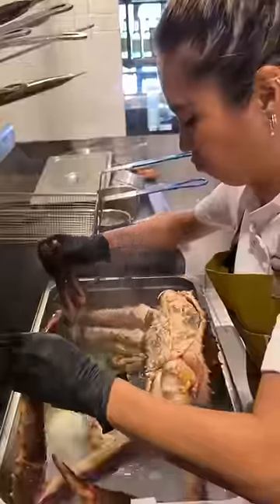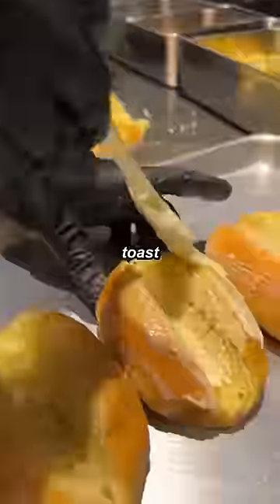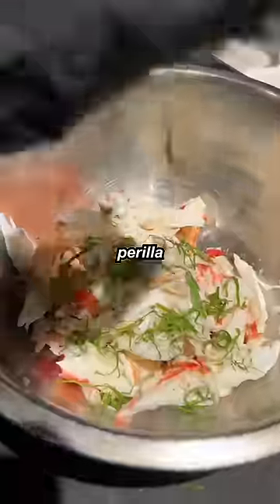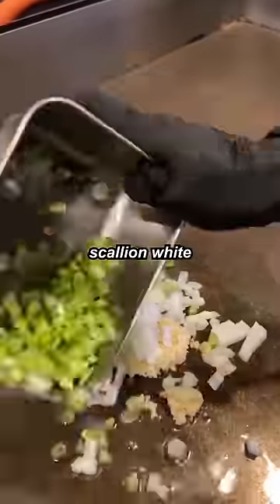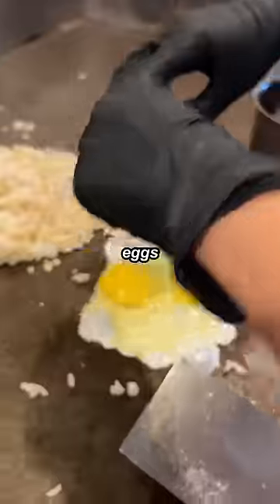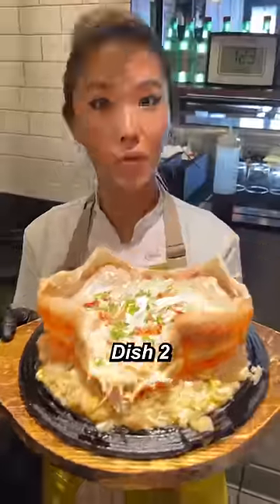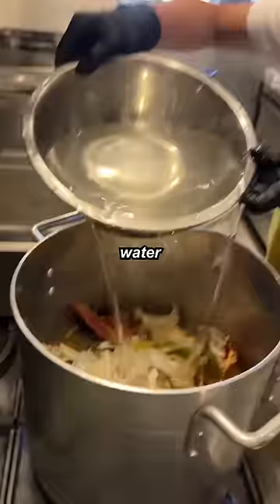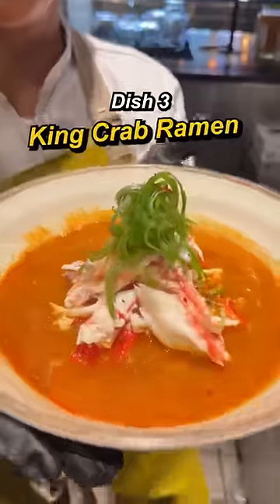10 pound King Crab turned into THREE separate gourmet meals👑🦀